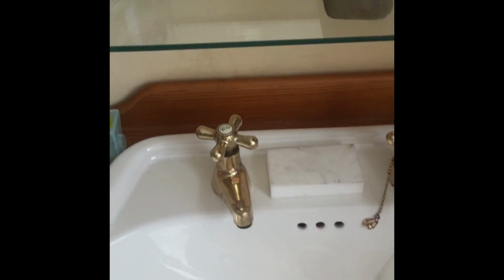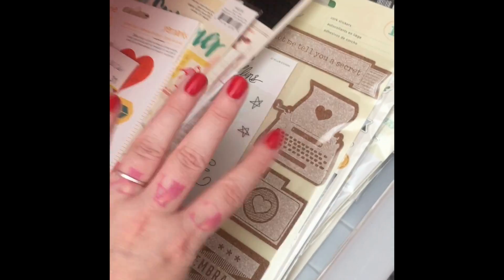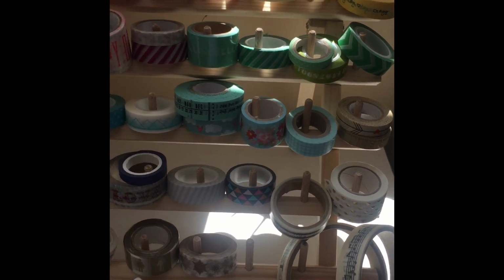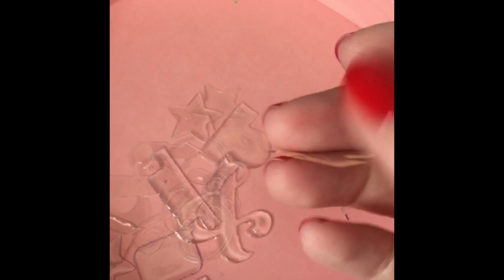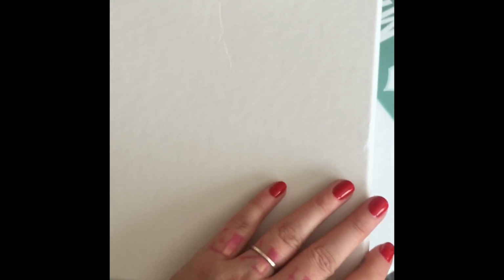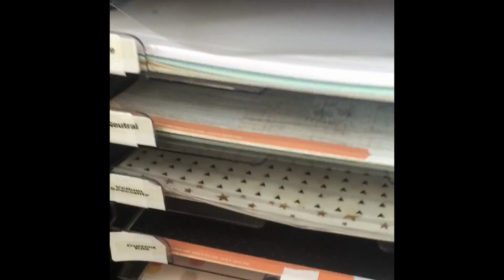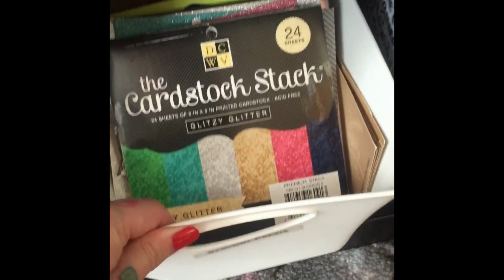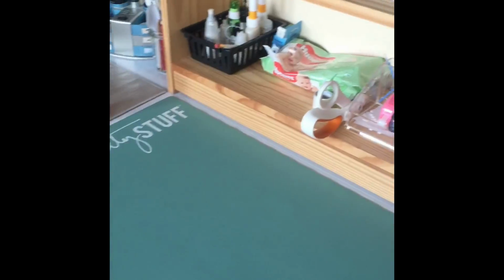Zoe's Craft Room and Stash Tour.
A tour of my craft room and look through my craft stash. Follow me at ZoeGuest.com